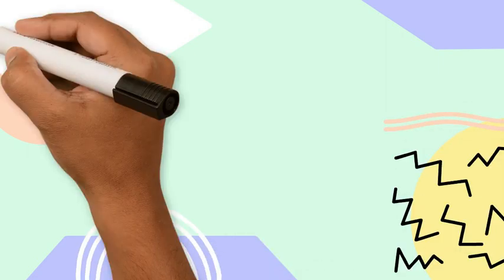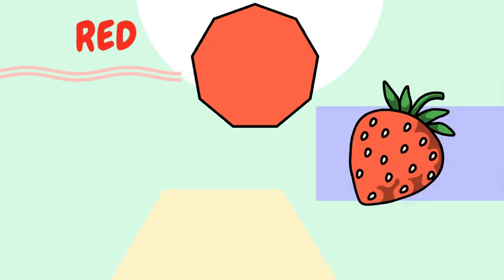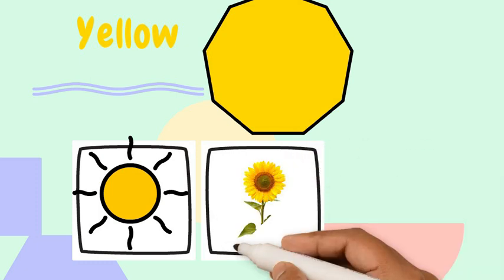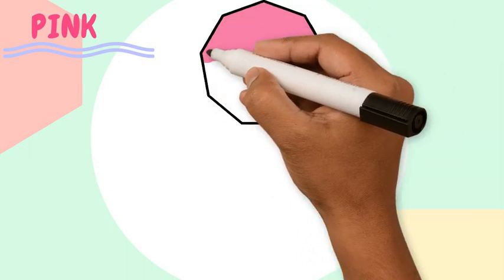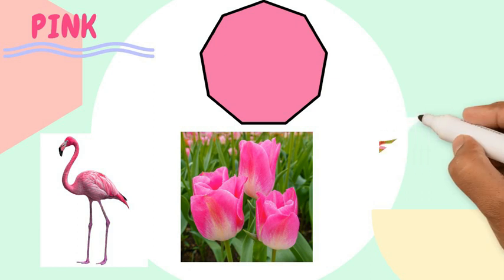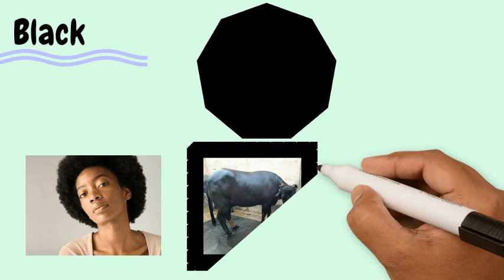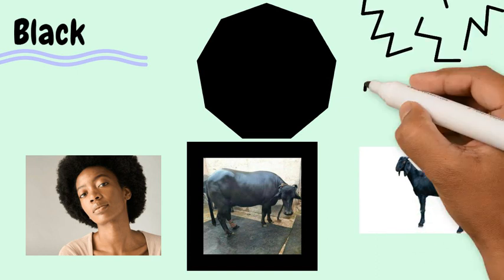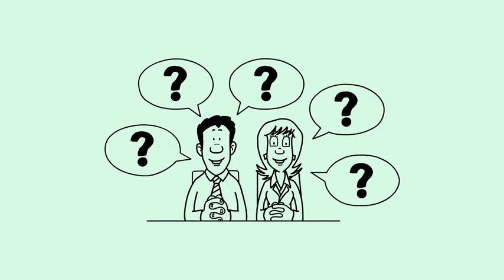Learn Colours Names English | Red Blue Yellow Orange Black Pink | Rango ke naam